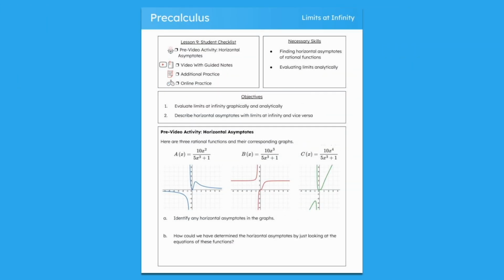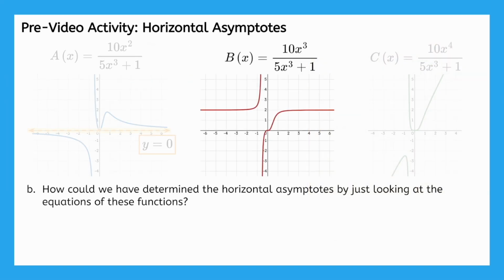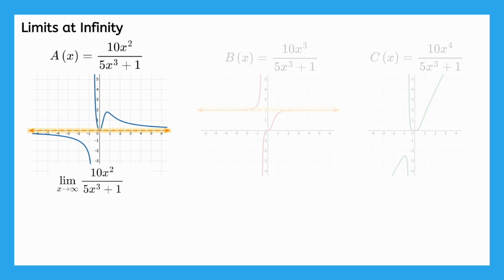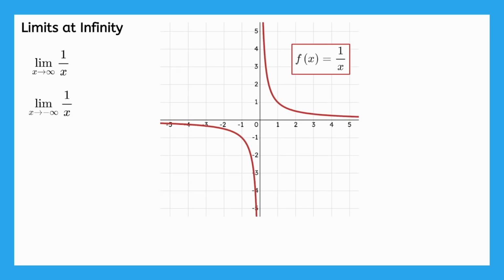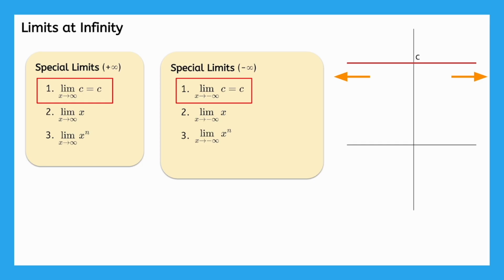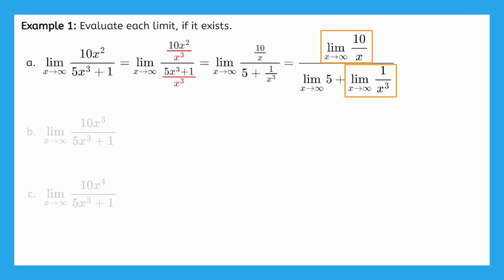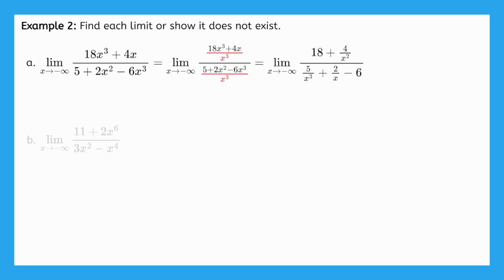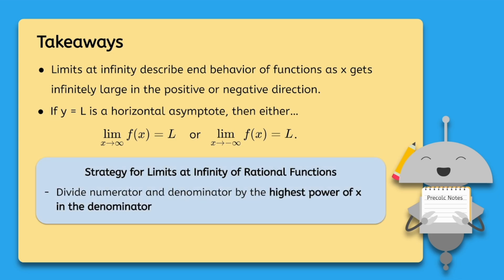Evaluating Limits at Infinity - How To Evaluate Limits at Infinity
In this precalculus lesson, students will learn strategies for evaluating limits as a function approaches positive or negative infinity. This lesson is from MiaPrep's Precalculus course.